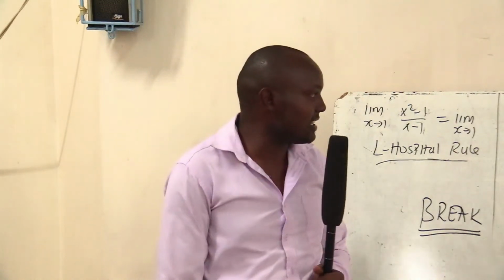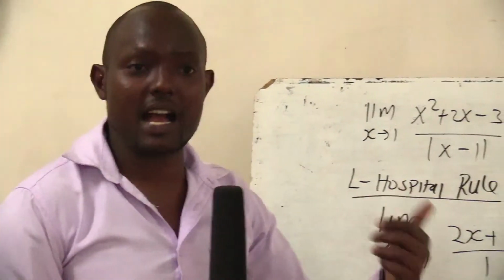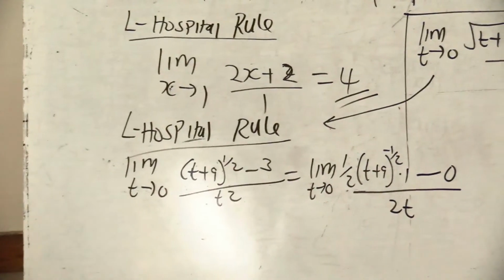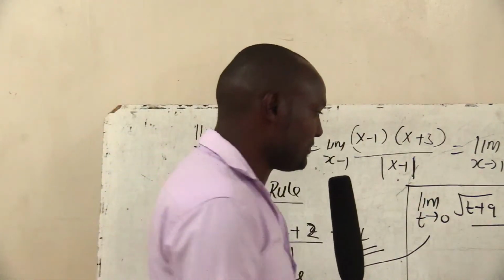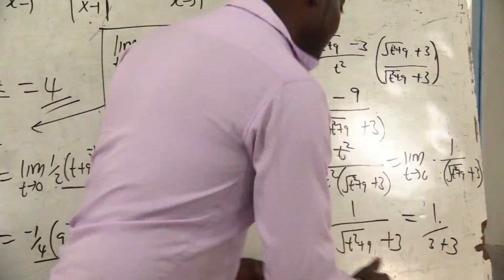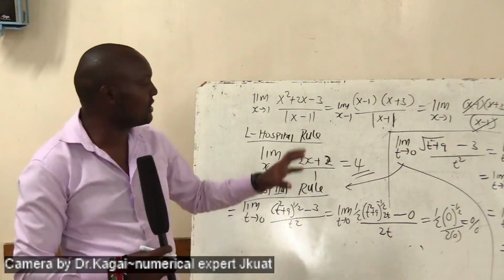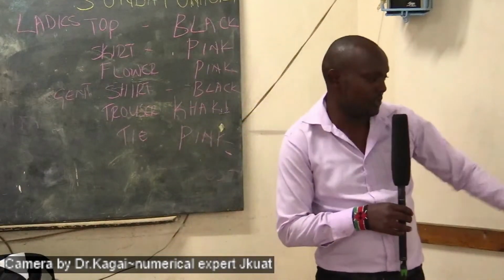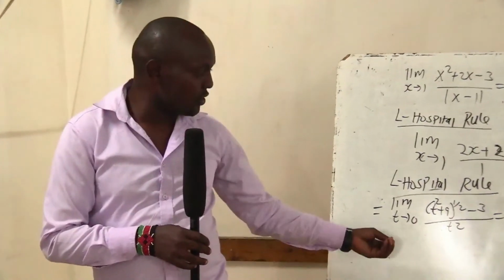LIMITS AND CONTINUITY WITH PROF WILSON KAMAMI ~part 2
LIMITS  AND CONTINUITY WITH PROF WILSON KAMAMI